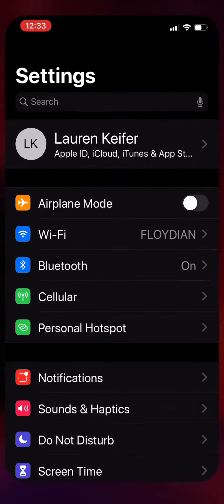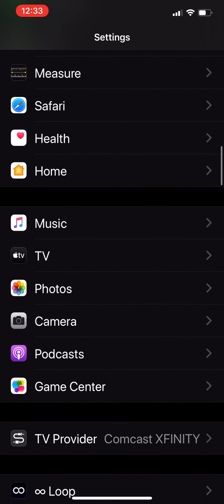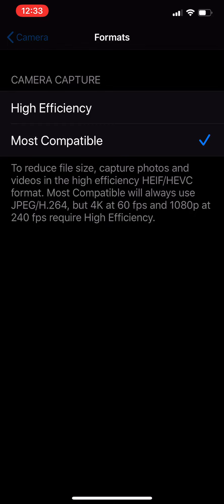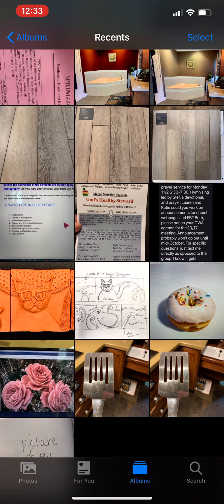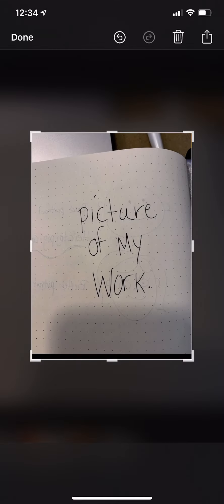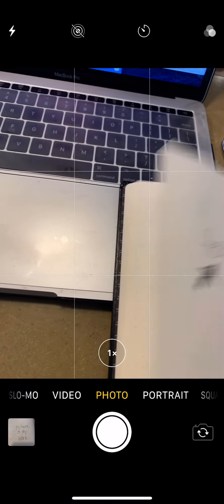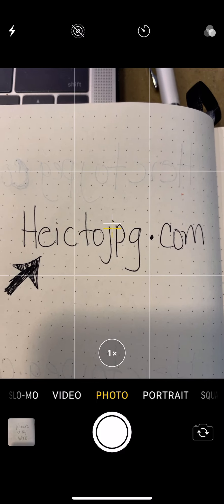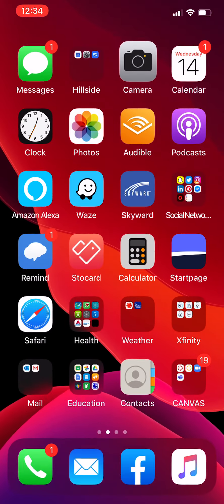HEIC File format fix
HEIC files causing you issues? See how to turn it off, and convert photographs that have been shot in HEIC.